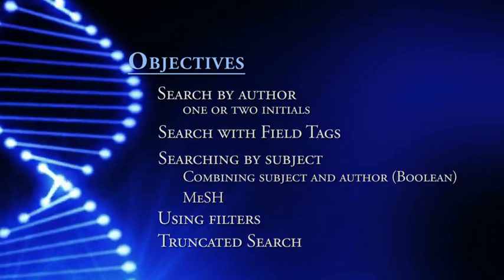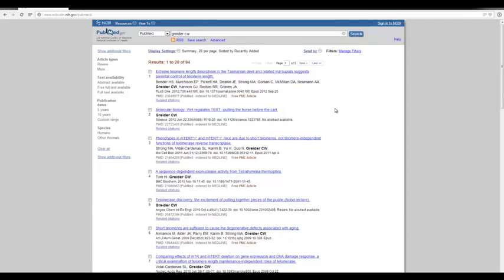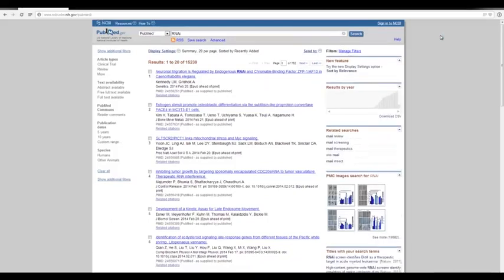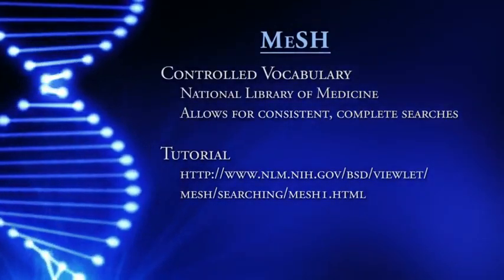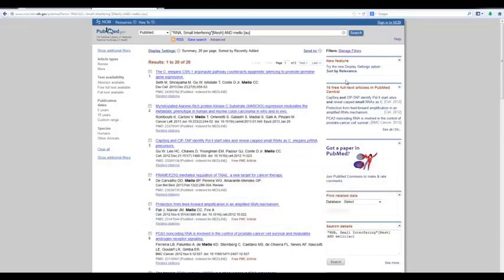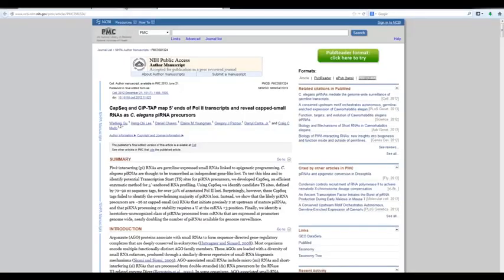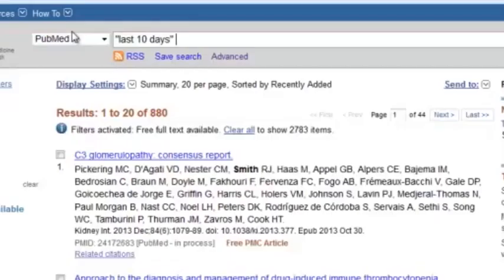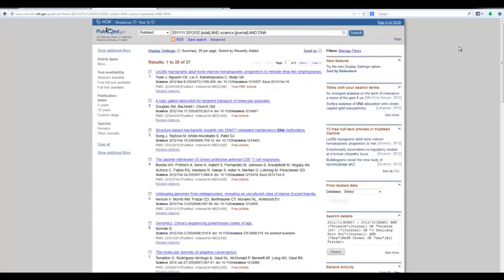Bioinformatics | 02 Searching PubMed 15 58